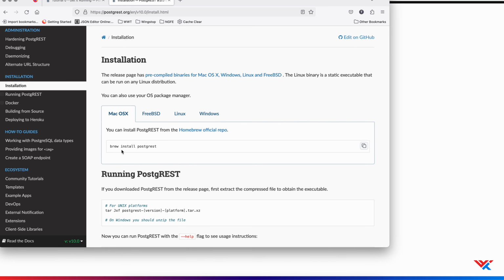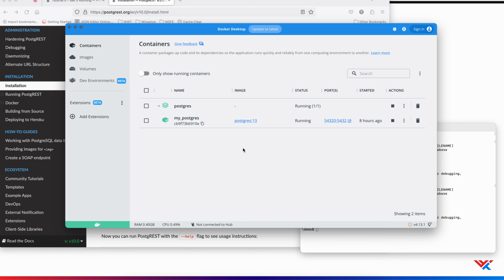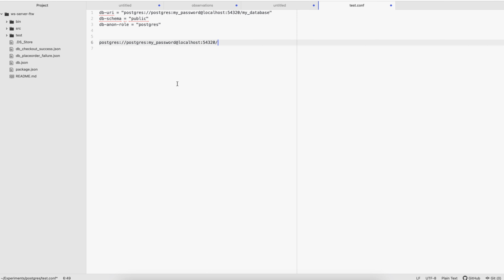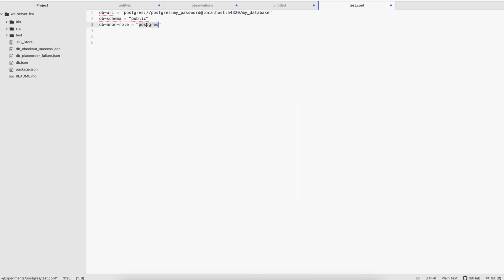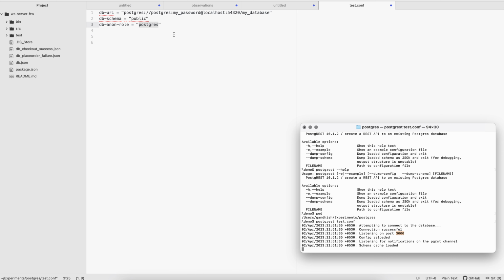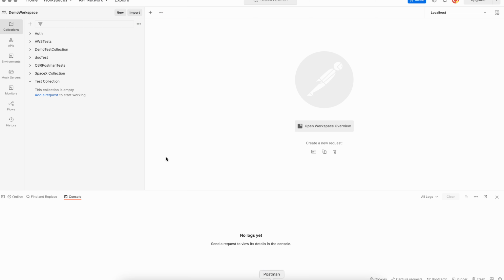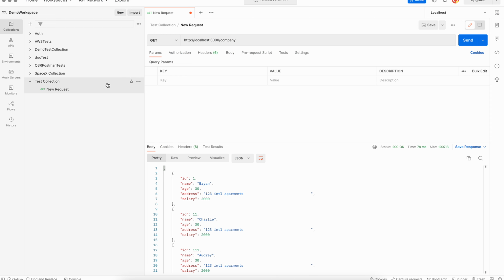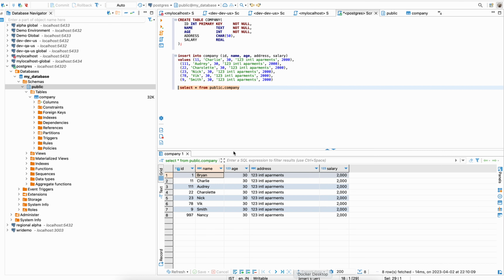Connect to a Postgres DB from Postman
Connect to a Postgres database from Postman using PostgREST. Execute GET and POST requests akin to Select and Insert statements.